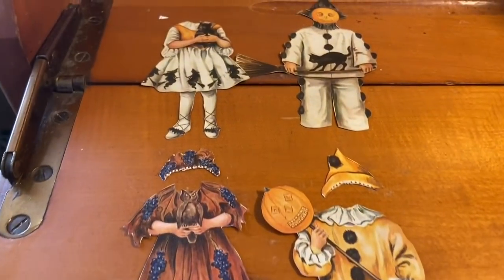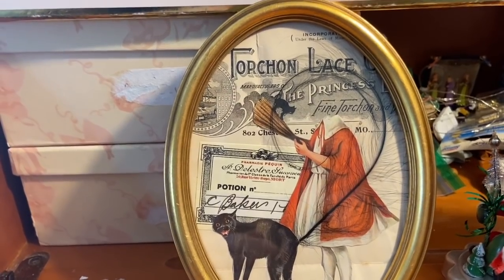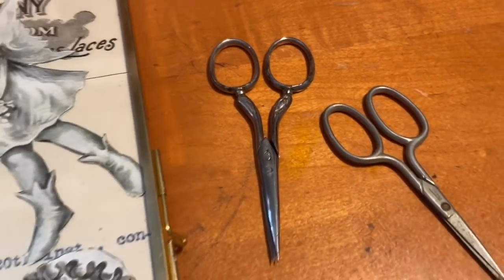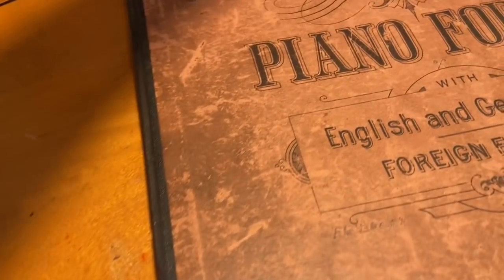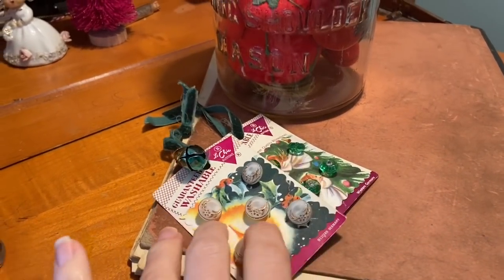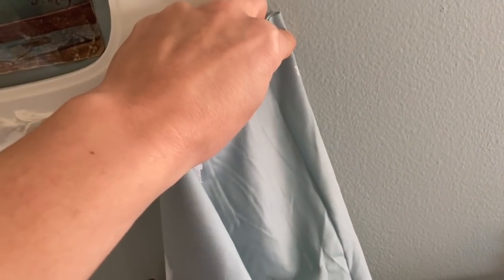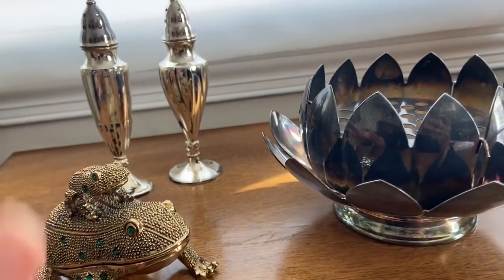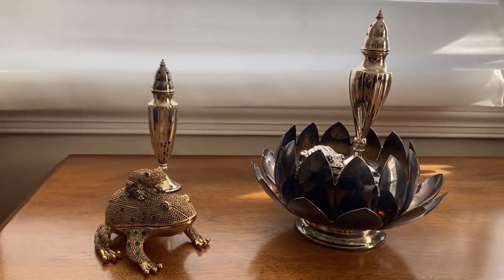Thrifted Art Supplies and DIY’s